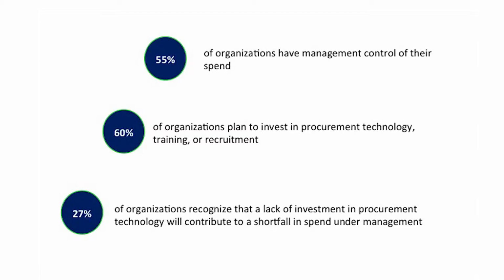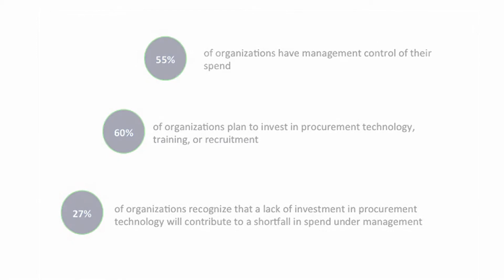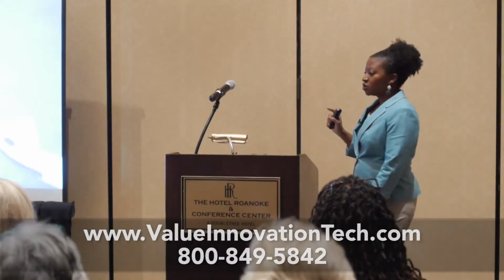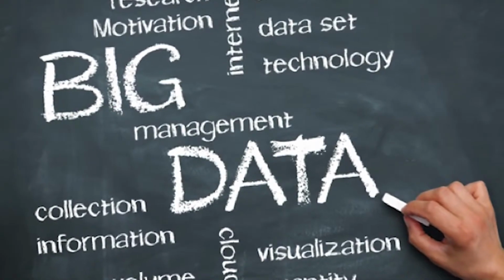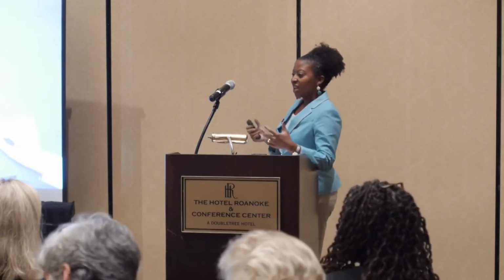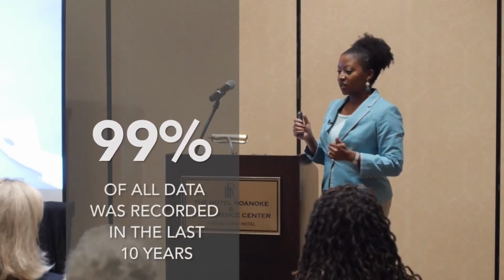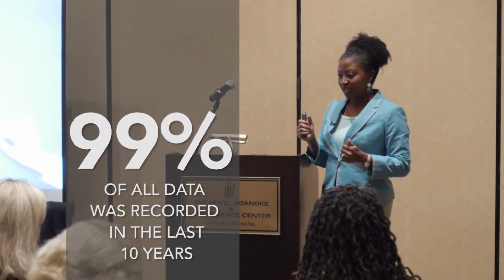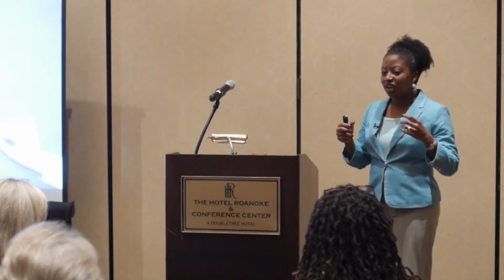SWAMFEST 2015 Growing Your Business Through e Procurement Solutions NB